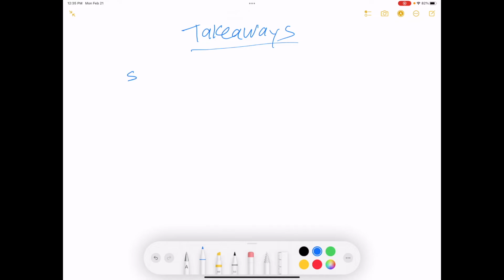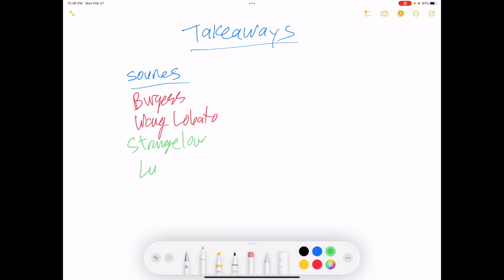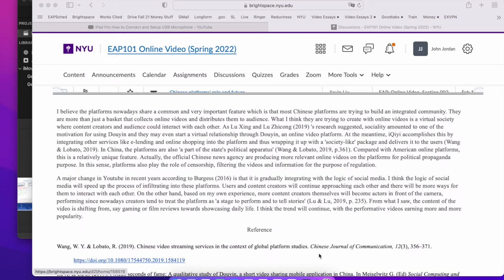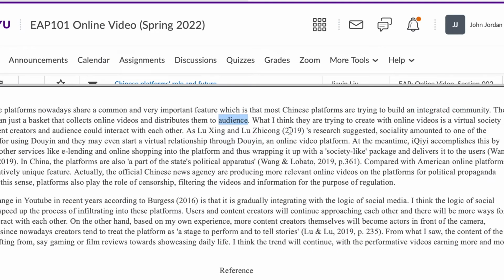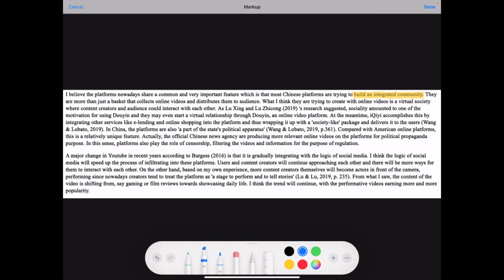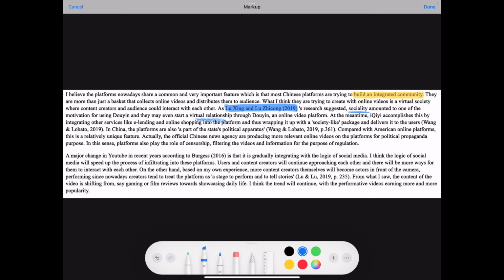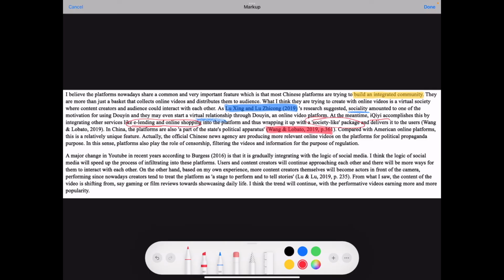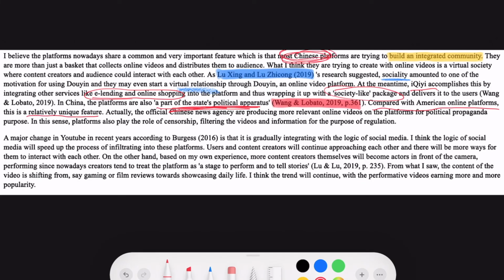Video on Courseworks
Here are some notes on your first Practice Coursework disunion post (the responses). Moreover, it's a demo of some advice and ideas for when you're making videos.